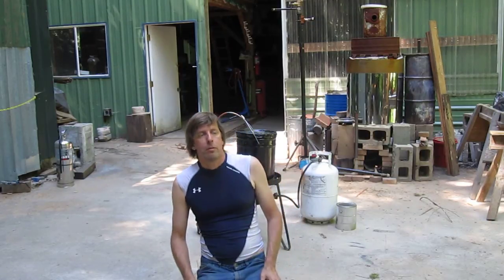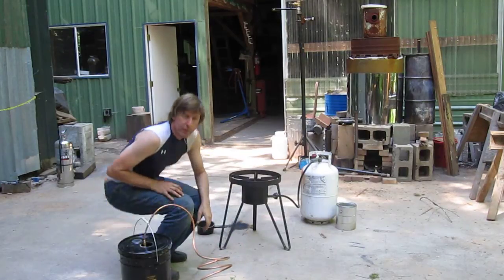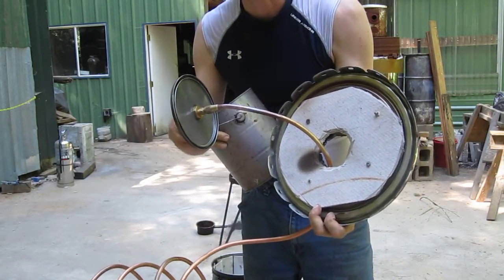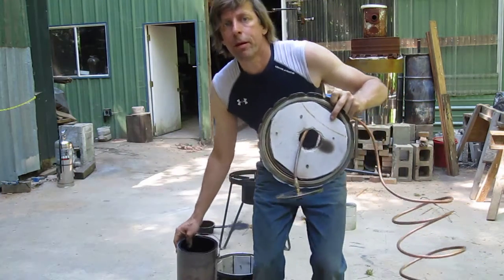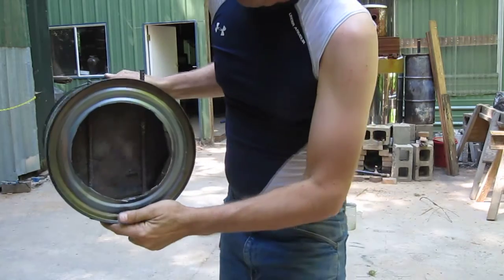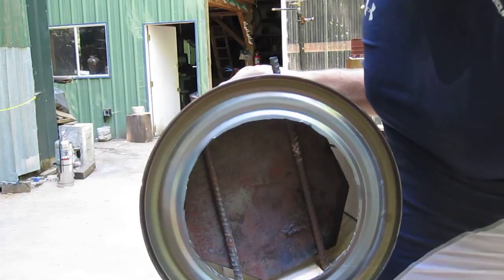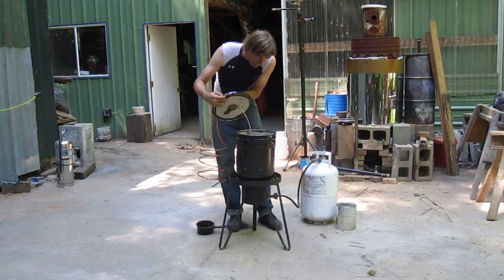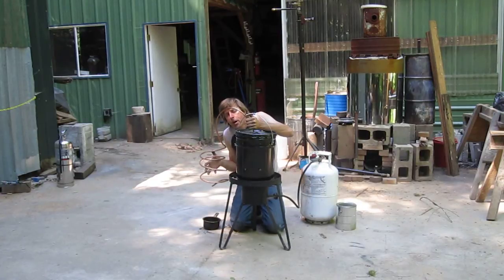DIY paintcan pyrolysis kiln for making biochar during dry distillation.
Here is a 1 gal size pyroliser that can make small amounts of biochar and perform dry distillation of wood in order to produce wood vinegar and tiny amounts of wood alcohol. This is a scaled prototype subsystem for our plastic to oil system in the works.